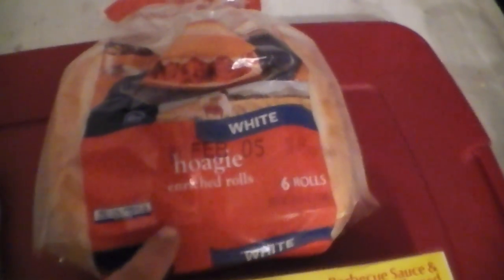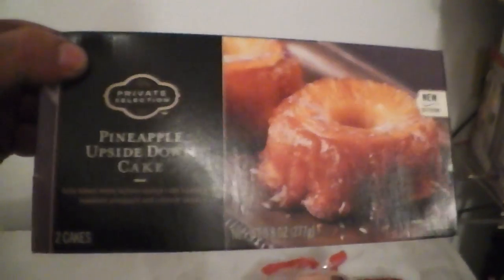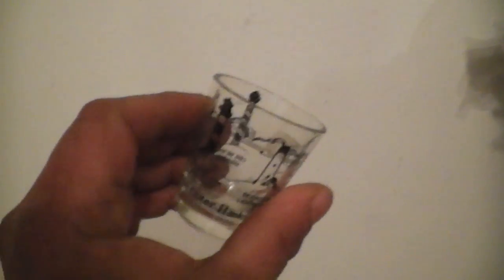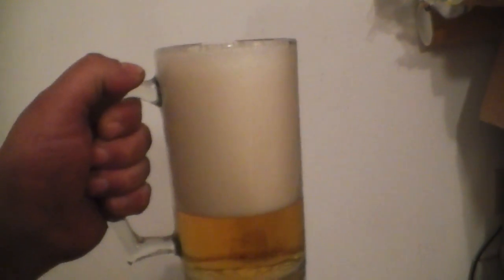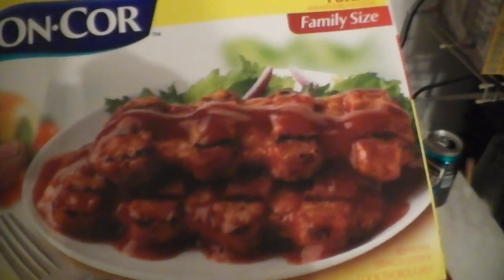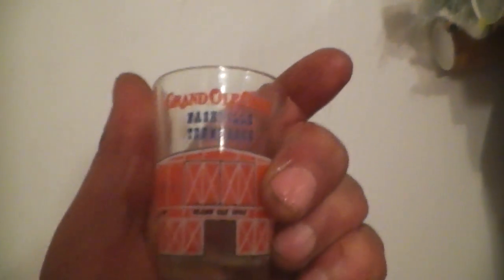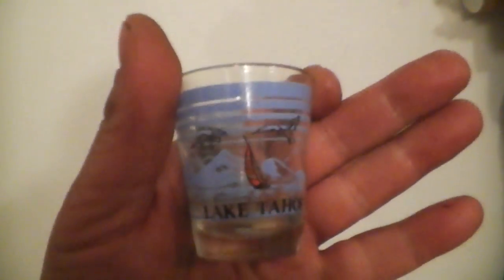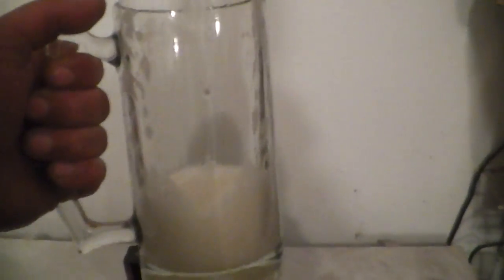Boneless BBQ ribs on hoagie buns with Mozzarella cheese + pineapple cake& beer chug from a mug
shot glasses from around the world, never thought there would be that much foam but hard to tilt the glass and pour and the same time you are holding the camcorder... shot this video from inside the garage and on snow mode, so the pic quality may not be good...i forgot to change it back to normal mode.